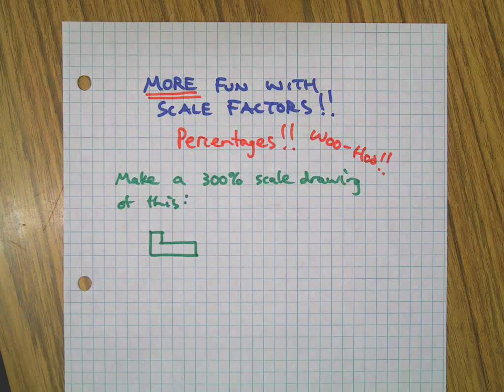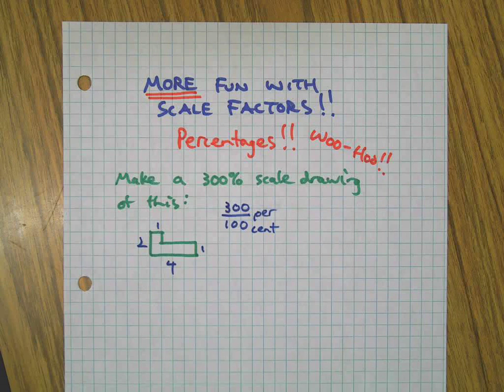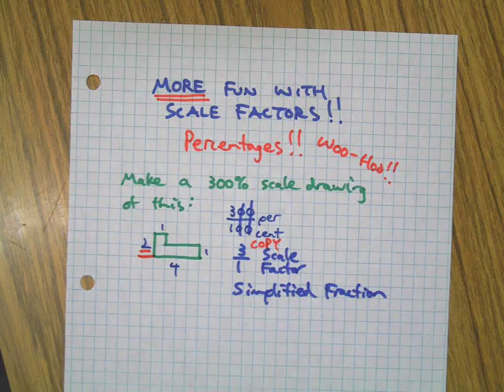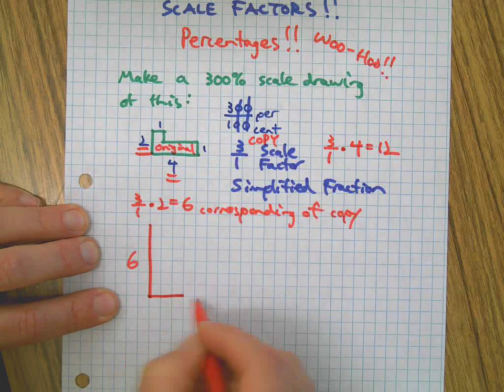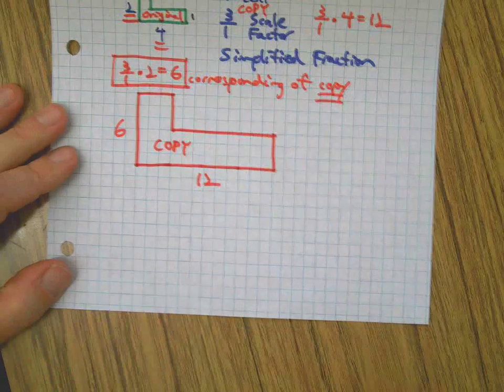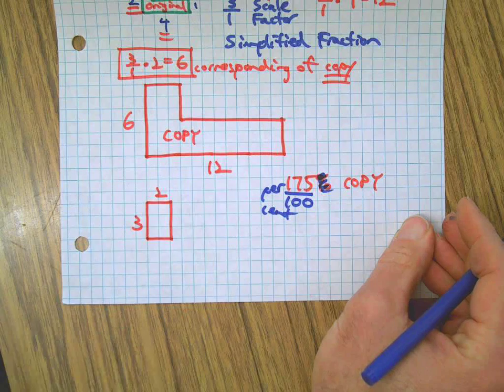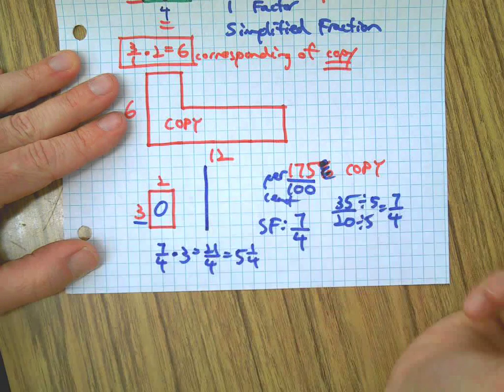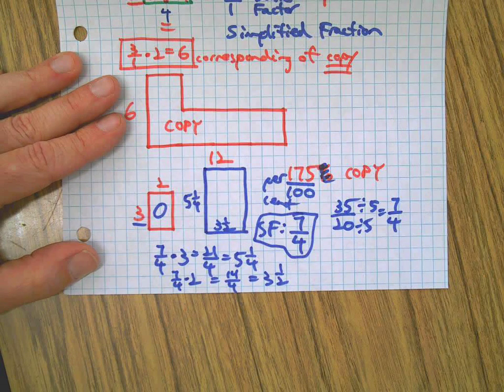Scale Factor: Change Percentage Scale to a Fraction Scale Factor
Learn how to change a percentage scale into a fractional scale factor, so you can easily find the dimensions of corresponding sides in similar figures. Giddy Up !!